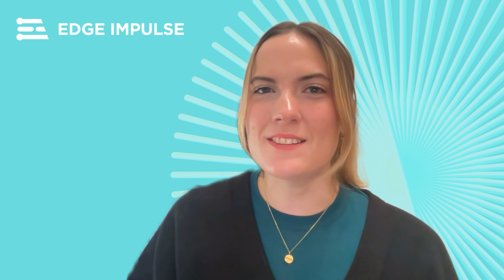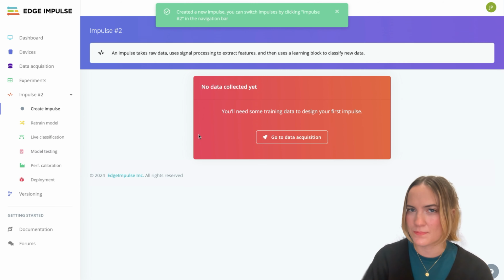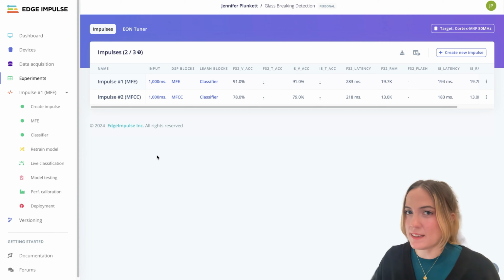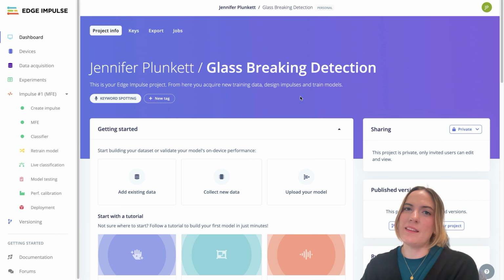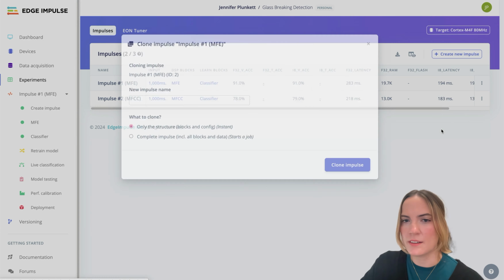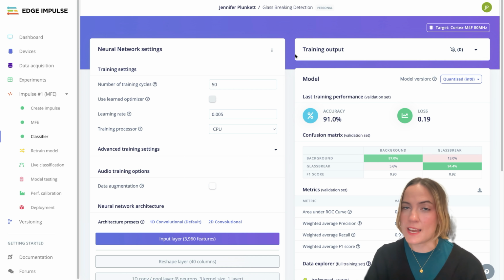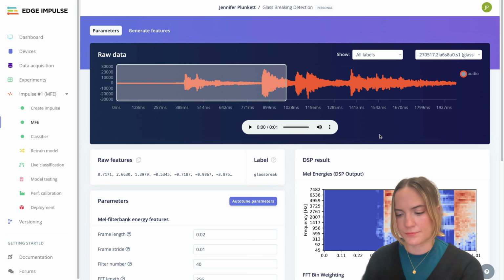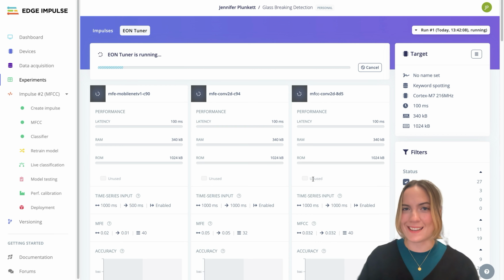Impulse Experiments: Revolutionize Your AI Project Workflow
Now in Edge Impulse, users can test multiple ways to process their data *concurrently* to develop their ideal AI model, rather than resetting the entire workflow and starting from scratch each time a different result is desired. Available now to all users!